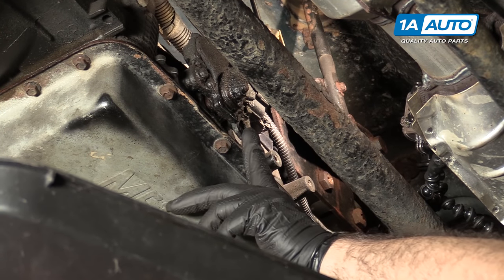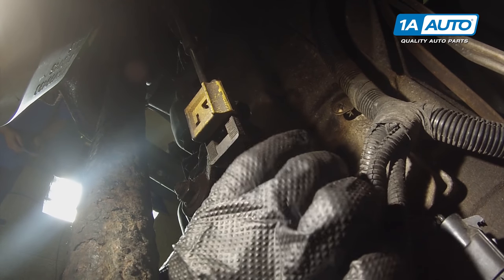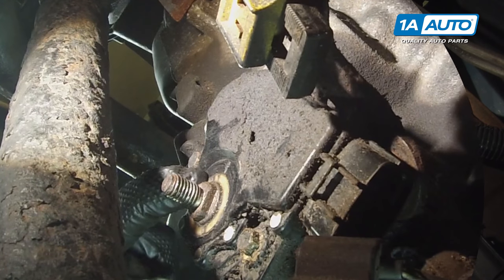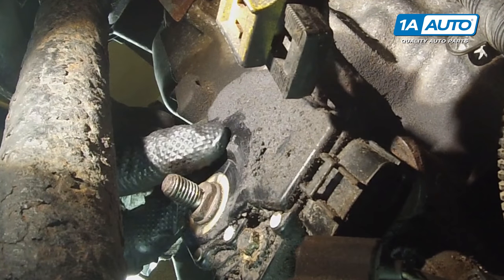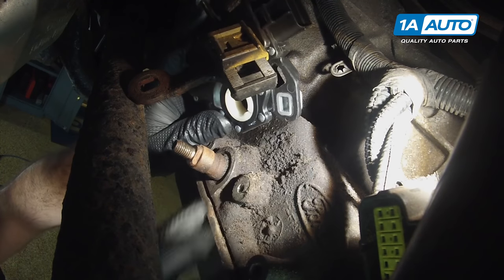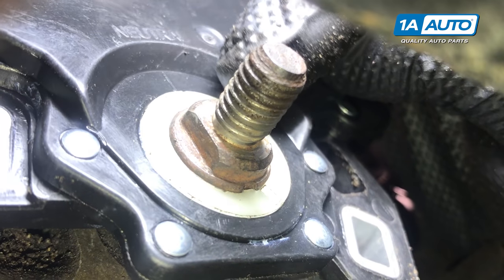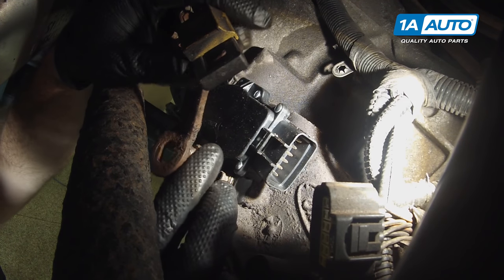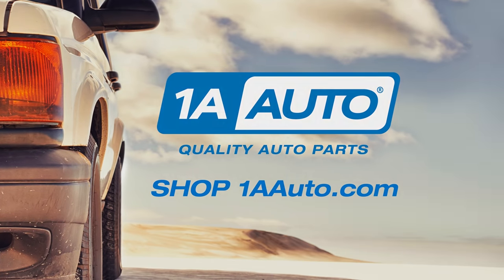How To Replace Neutral Safety Switch 97-03 Ford F150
In the video, 1A Auto shows how to replace a faulty, shorted, misaligned, or broken neutral safety switch. The video is applicable to the 97, 98, 99, 00, 01, 02, 03 Ford F150 pickup truck.